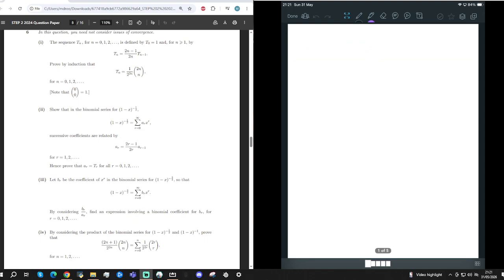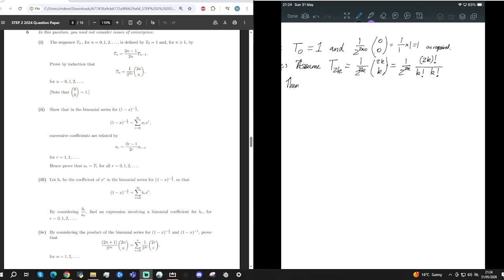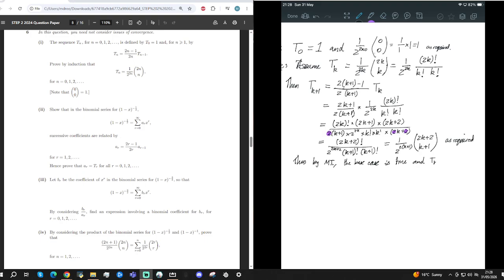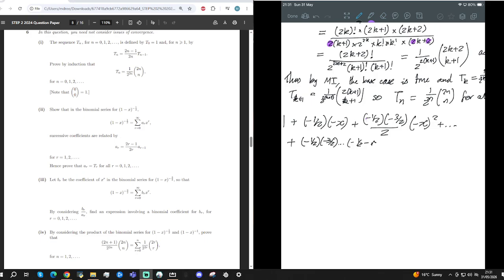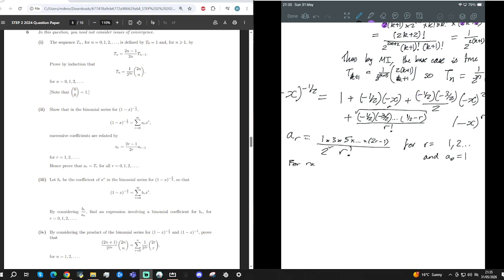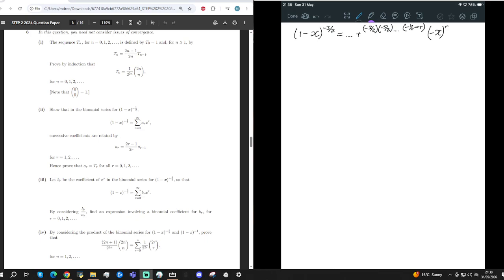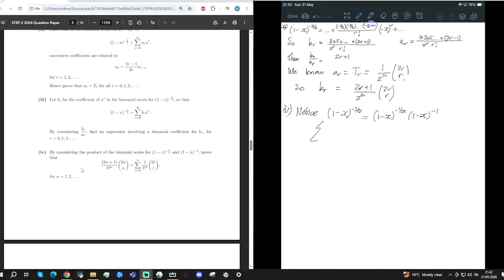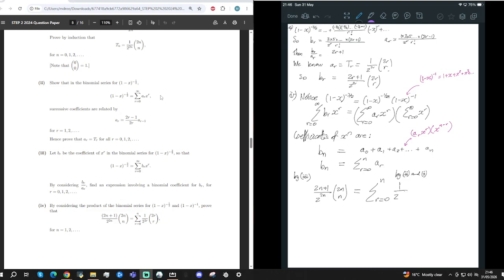STEP 2 2024 Q6